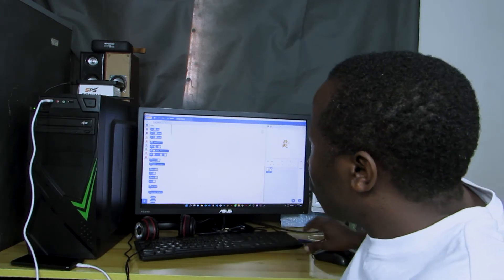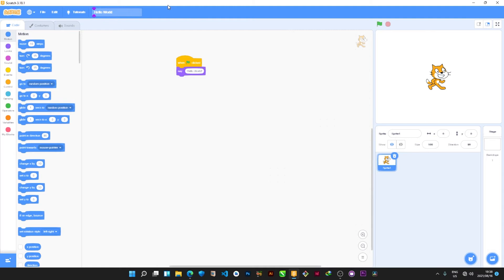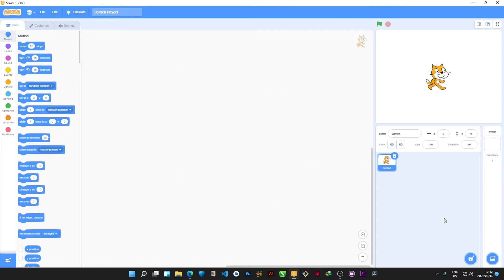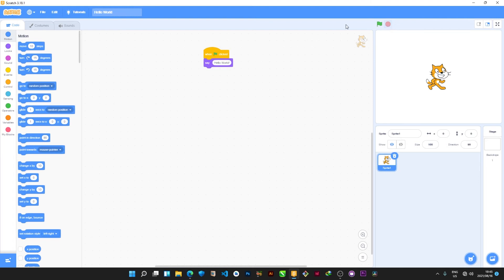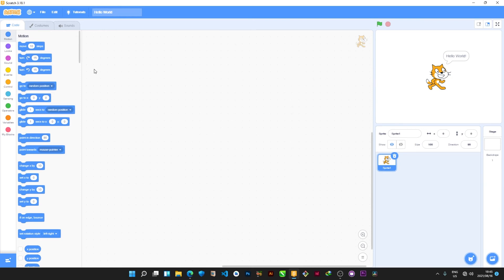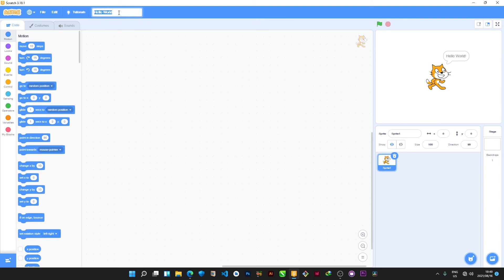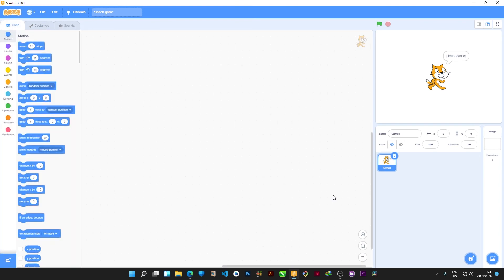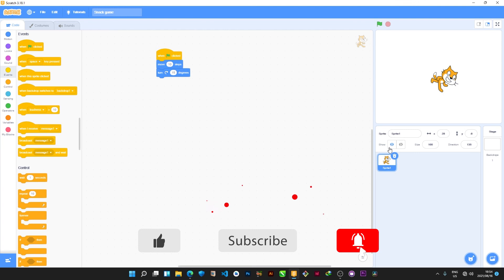Beginning computer programming for kids in scratch | Part 1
This is an exclusive platform for sharing, a reasonable host of computer and tech skills.
You shall learn how to code, AKA Computer programming and solve real world problems,
whether you know how to turn on a computer or not.
You shall learn video editing, color grading, shooting using the industry's leading softwares all for absolutely free.

Visit Our YouTube Channels and Facebook Pages to Learn Computer Programming, Video Production, Graphics Designing
You will also learn About your healthy on Our Sister Channel Infinite Healthy all this for absolutely free.
for tutorials by leaving your messages in the comment sections.

Family Friendly